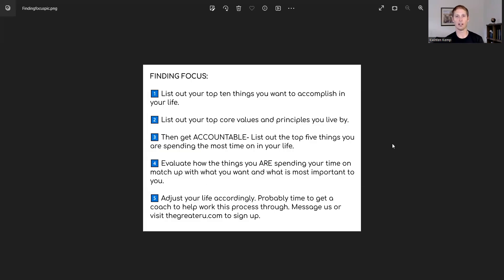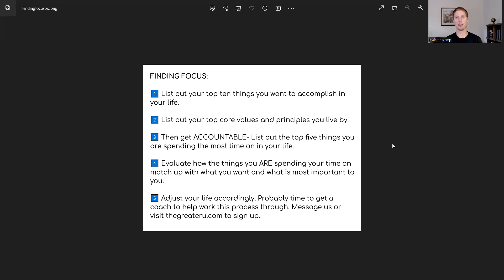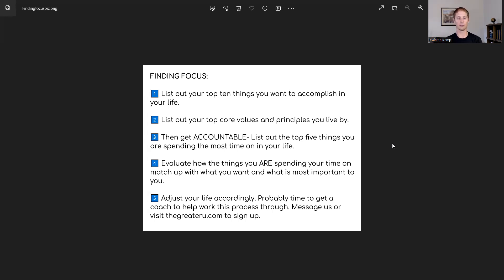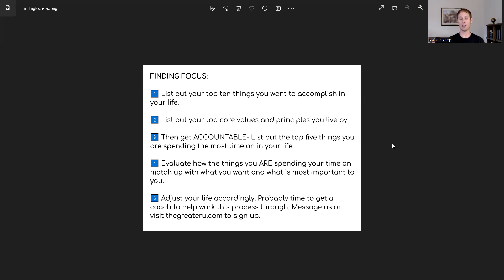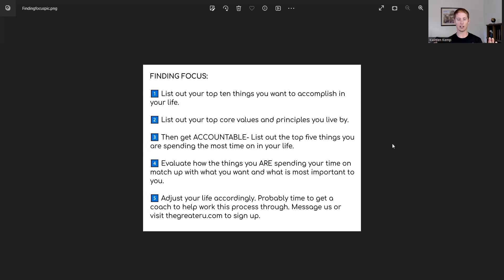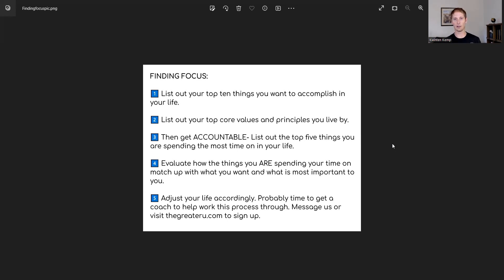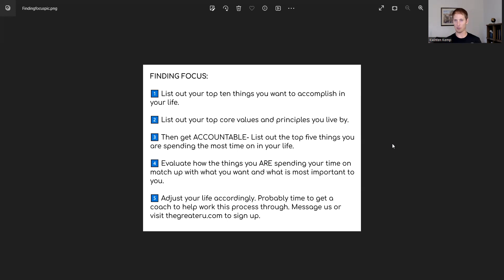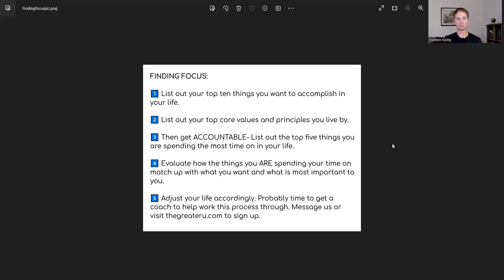Finding Focus In Our Busy Lives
Today, I discuss the importance of finding focus in our lives and how it can lead to greater happiness and fulfillment. I provide a step-by-step exercise that will help you align your top priorities and values with your daily actions. By evaluating what you want to accomplish, identifying your core values, and assessing how you spend your time, you can create a sense of purpose and meaning in your life. Join me on this journey of self-discovery, and let's find focus together!